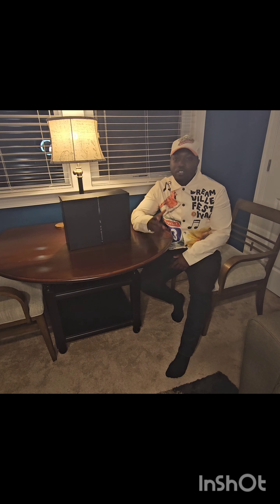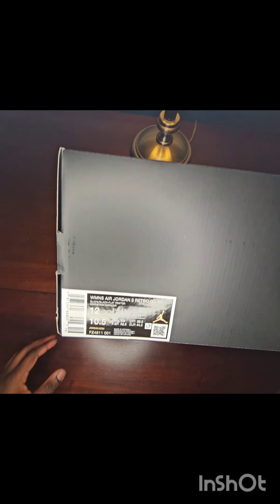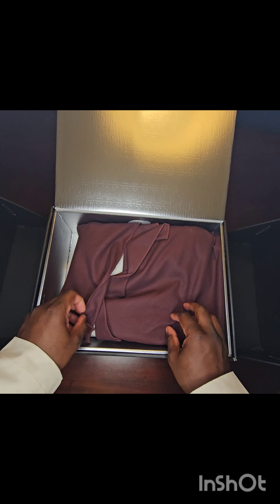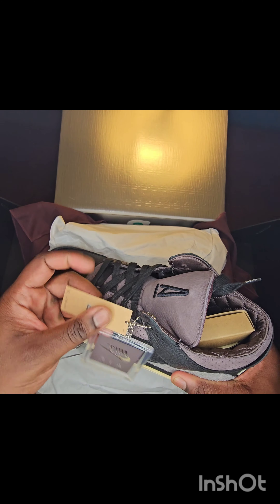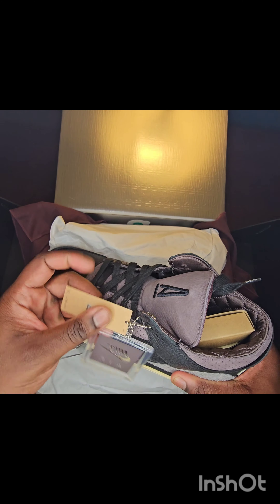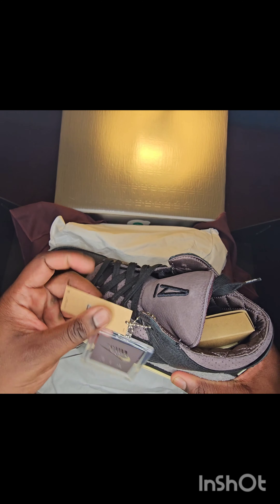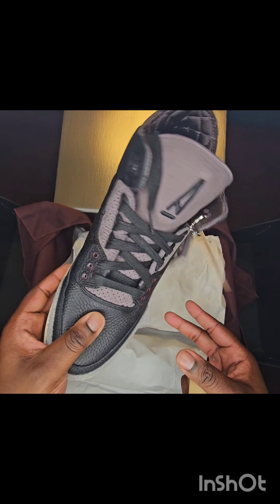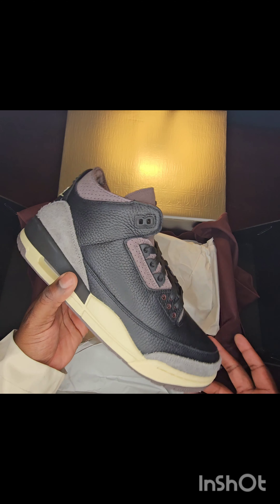Jordan 3 A Ma Maniere While you were Sleeping 2024 Review & On-Feet